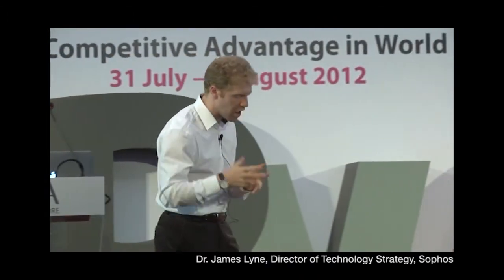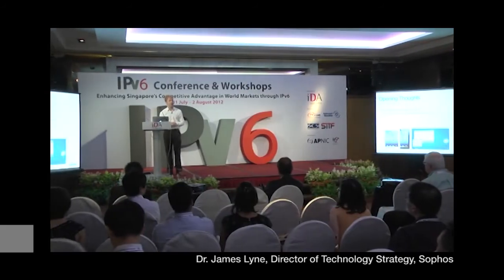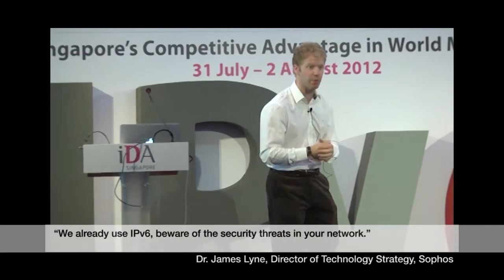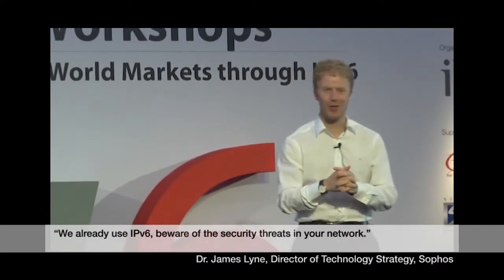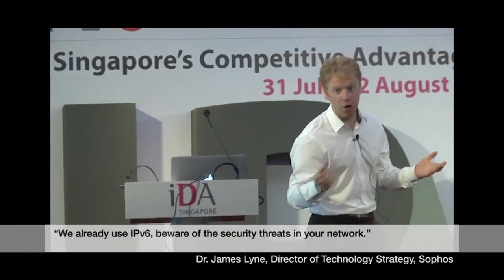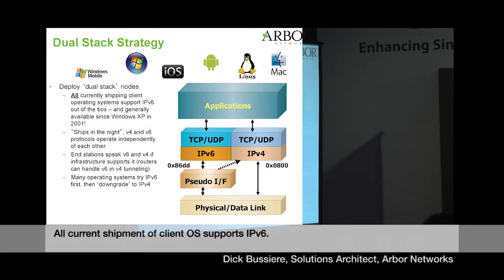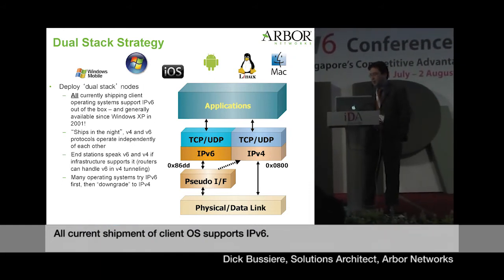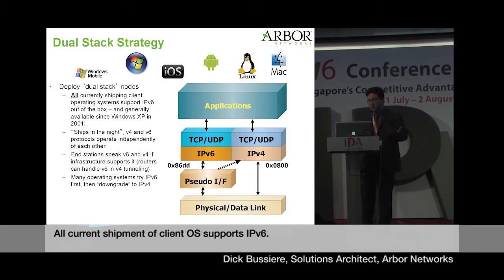IPv6 Conference & Workshops 2012 - Key Things About IPv6 Security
Organised by IDA and supported by Internet Society, ASME, SCS and SiTF, IPv6 conference and workshops was held from 31 Jul to 2 Aug 2012. Recorded from the event, the video highlighted key things enterprises should know about IPv6 security.